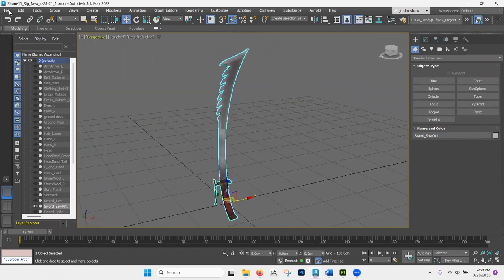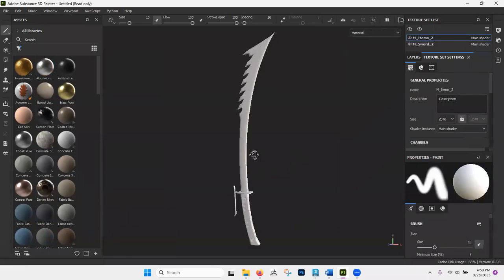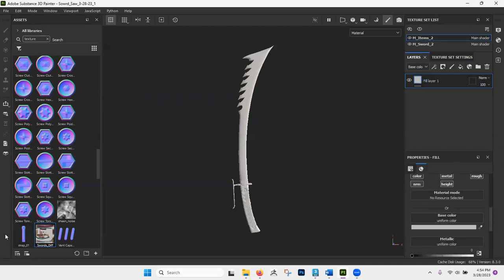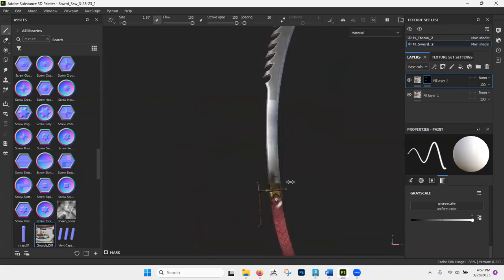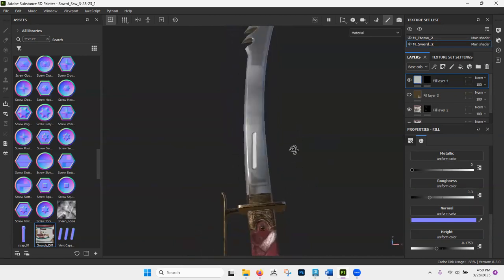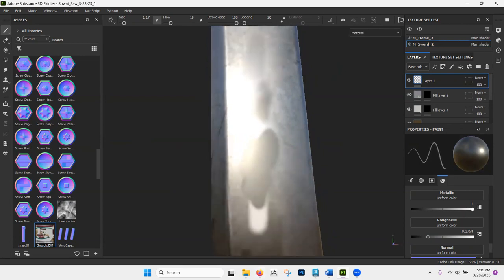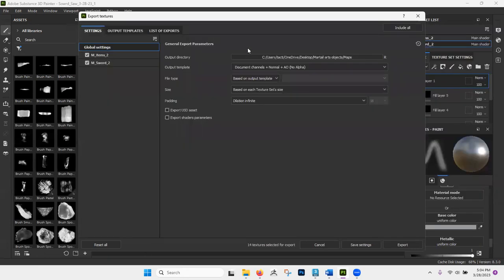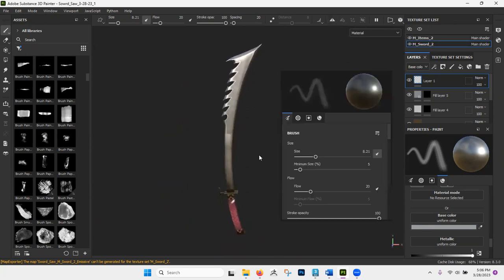Basic Substance Painter tutorial